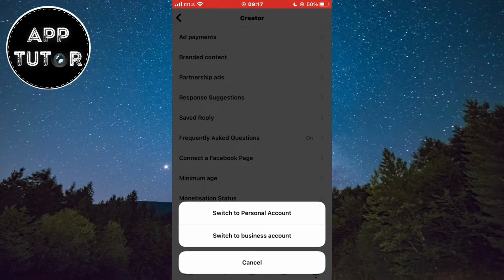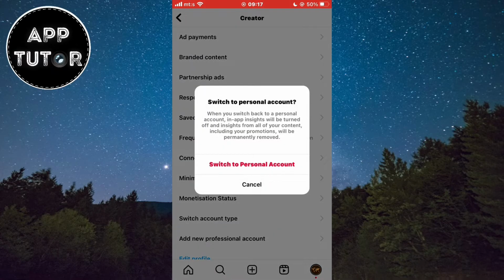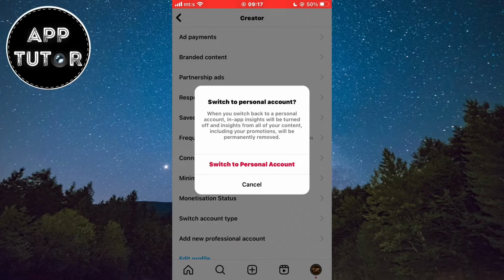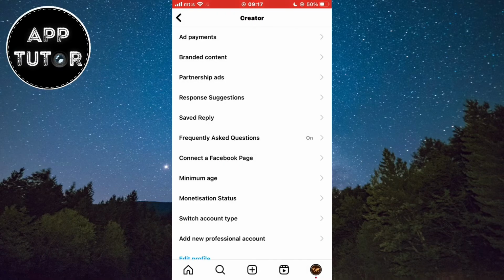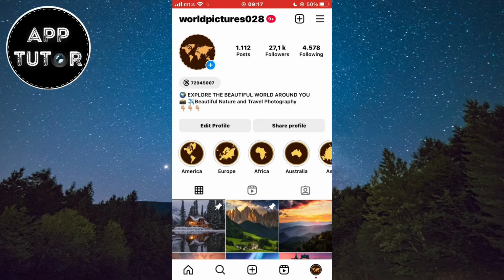How To Turn Off Professional Account On Instagram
In this video, we will guide you through the process of turning off a professional account on Instagram. If you're looking to switch back to a personal account or a creator account, then this tutorial is for you.
Instagram's professional account feature offers additional tools and insights for businesses, creators, and public figures. However, if you find that the professional account no longer suits your needs or preferences, disabling it is a straightforward process.